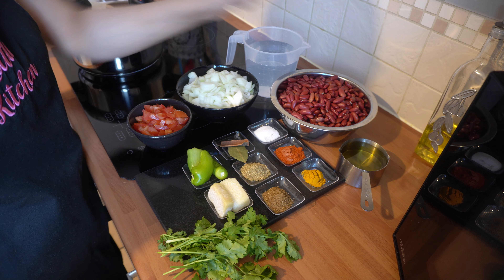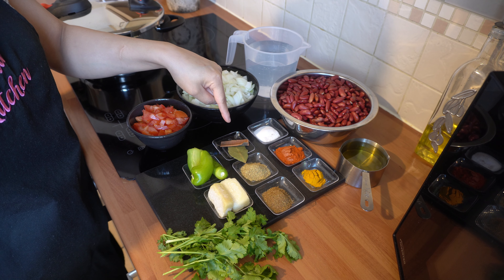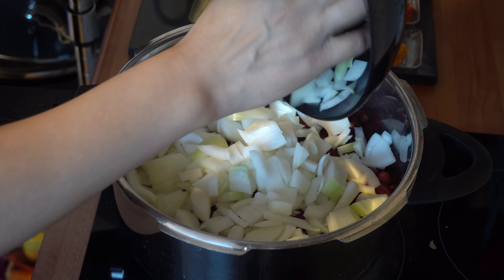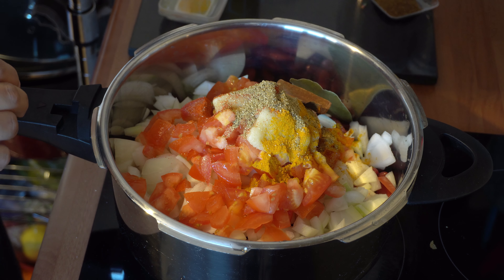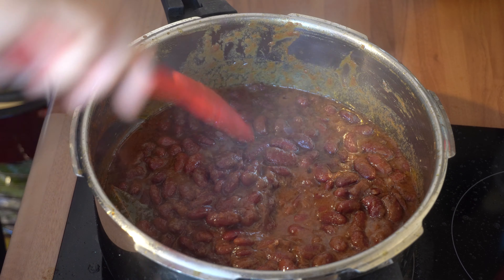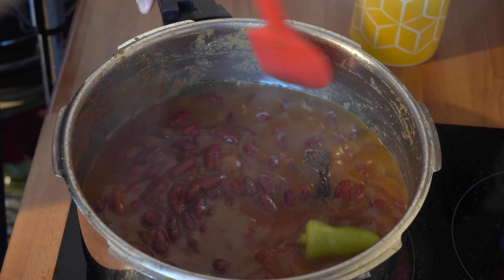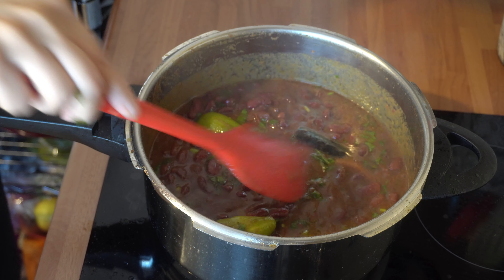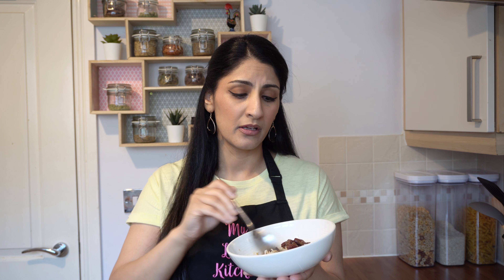How to Make Red Kidney Bean Curry | Rajma | Lobia | Vegetarian | Vegan | DIY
Follow this simple step by step video to enjoy this delicious dish of Red Kidney Bean Curry.
Red Kidney Bean Curry is also known as Lobia Dhal and Rajma, is a creamy dhal curry which is typically eaten with plain basmati rice or roti's.
Red Kidney Bean Curry is originally a staple of the village kitchen, this is a simple, nutritious meal that is naturally gluten free, vegan and suited to people with allergies.
A healthy curry which many are fond of, making Red Kidney Bean Curry / Rajma a versatile, staple of many Asian households.

INGREDIENTS:

500g  red kidney beans (soaked for a minimum of 7 hours or preferably overnight)
1 cup of oil
2 medium onions finely chopped
3 fresh tomatoes chopped
1 jug of water to use whilst cooking
1.5 teaspoon of:
salt, chilli powder, turmeric powder, coriander powder and garam masala
1 bay leaf and 1 cinnamon stick
1 frozen peice of ginger & garlic
1 green chilli finely sliced